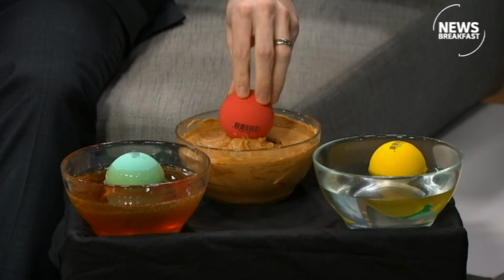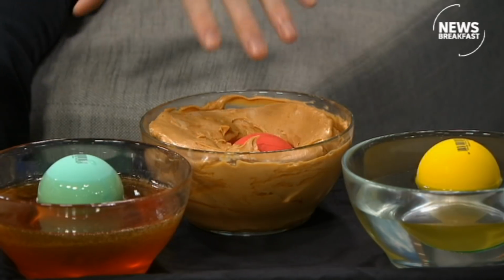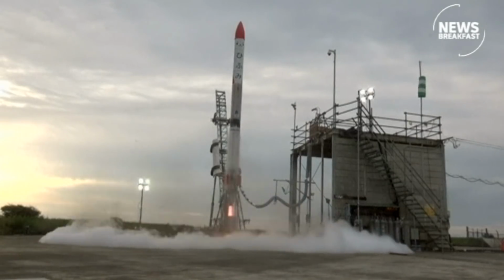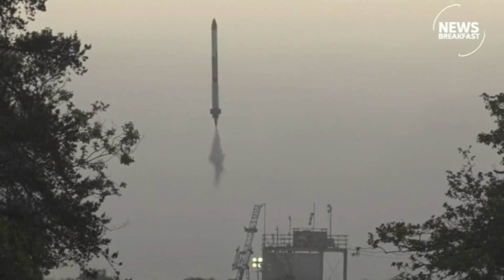How honey can reveal Antarctica’s 'squishy' truth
Do you think of Antarctica as a cold, hard and rugged place? Well a new study suggests that parts of it could actually be described as squishy. Professor Alan Duffy explains the science, using a ball and a bowl of honey.

Plus, the MOMO-2 rocket developed by Japanese start-up company Interstellar Technologies has burst into flames seconds after a failed lift-off. This has put a serious question mark over the team's future, says professor Alan Duffy